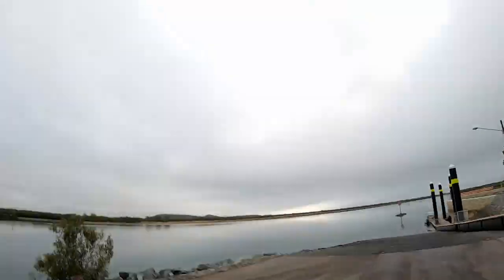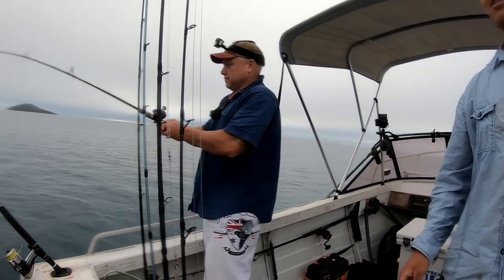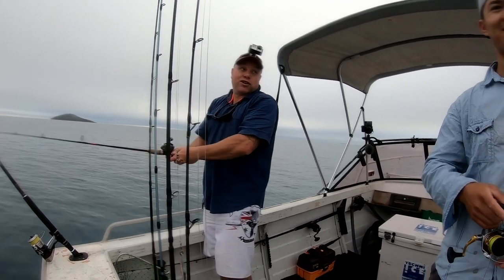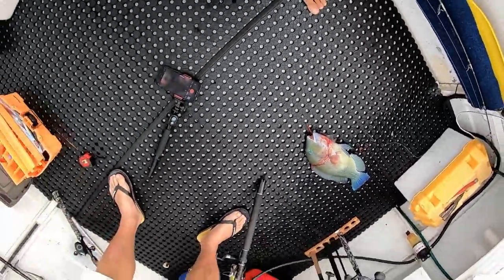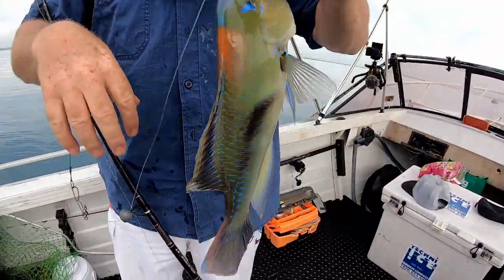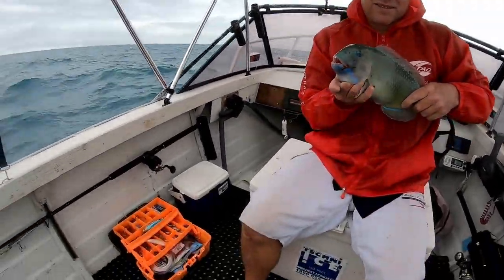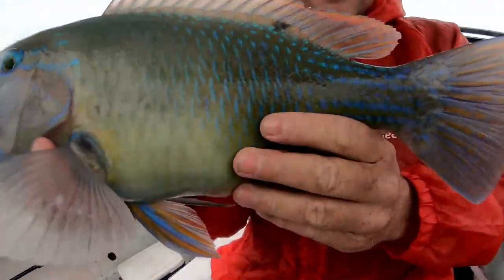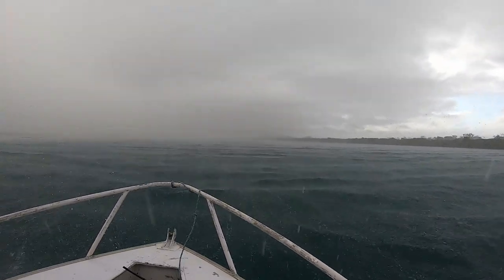Black Spot Tusk Fishing around Mackays Inshore Reefs - EP23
In this Clip we go chasing Big Black spot tuskfish  around Mackays inshore reef systems. These areas along our coastline are home to the mighty bluey which love to eat crustaceans such as prawns and crabs.